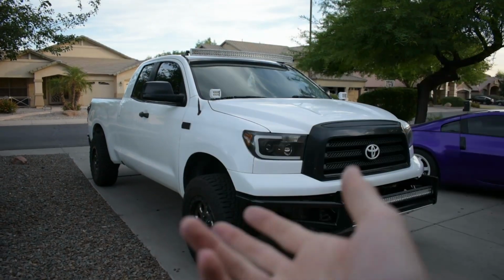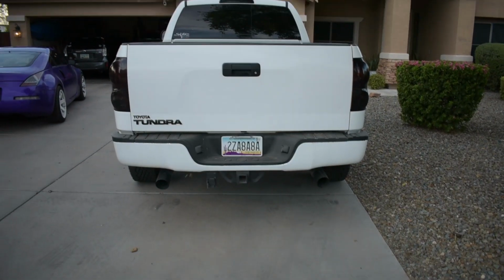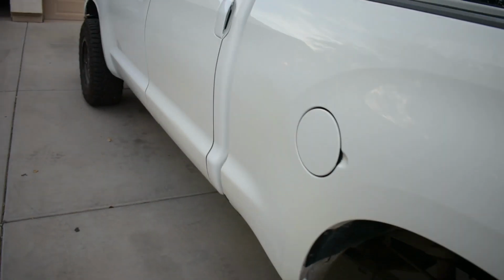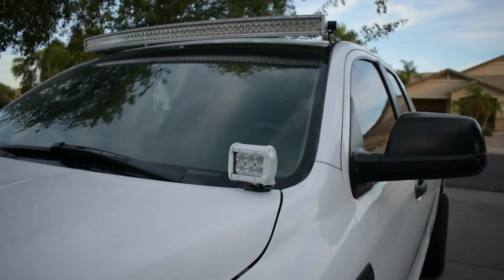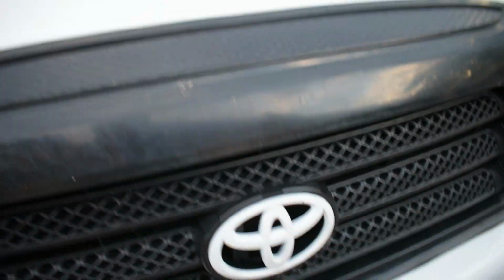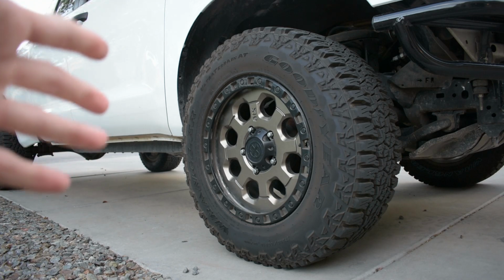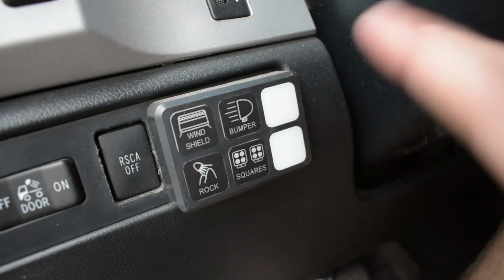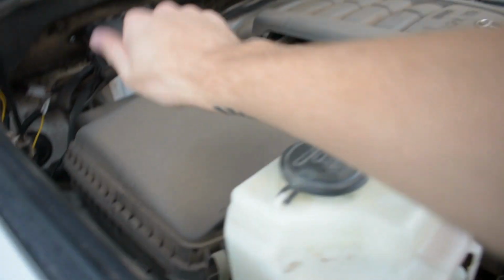BEST MODS FOR THE TOYOTA TUNDRA! (Full Mod List)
Links for majority of the mods / items:

Dupli color Toyota Paint Match
2k Clear Coat
VHT taillight tint
Hood LED Pods
Roof 52" Light Bar
Black Grille